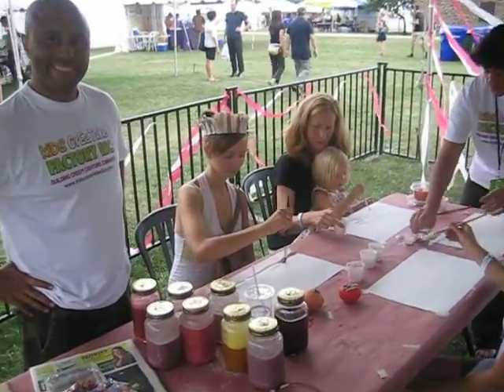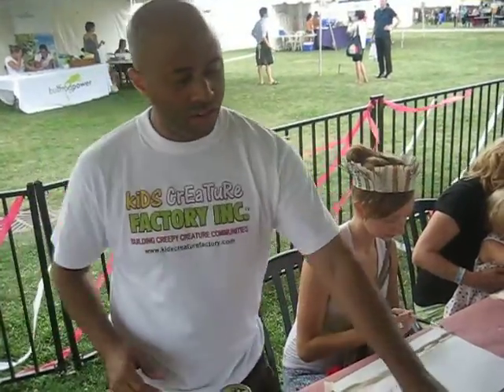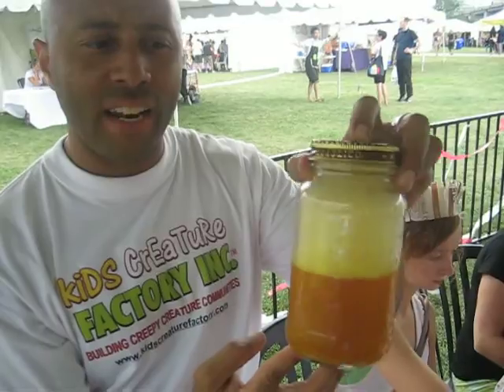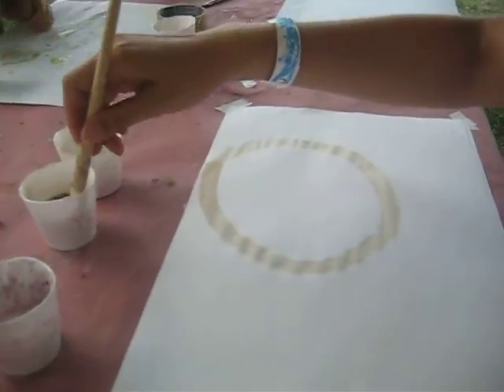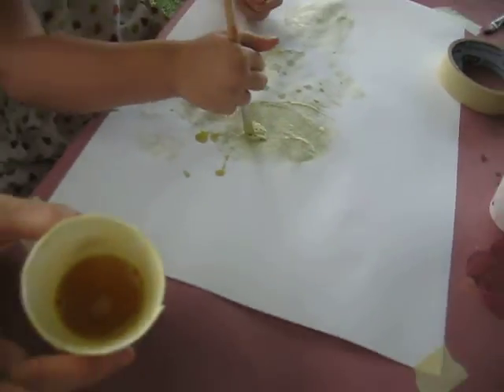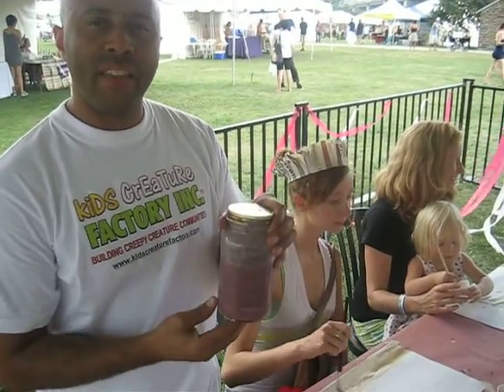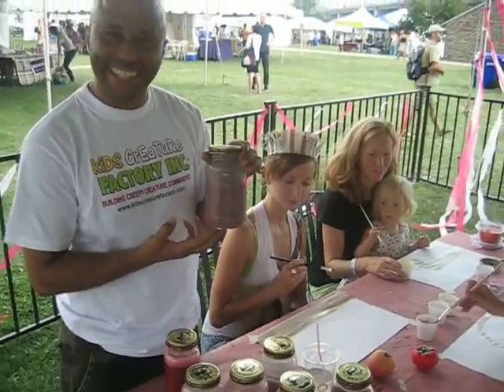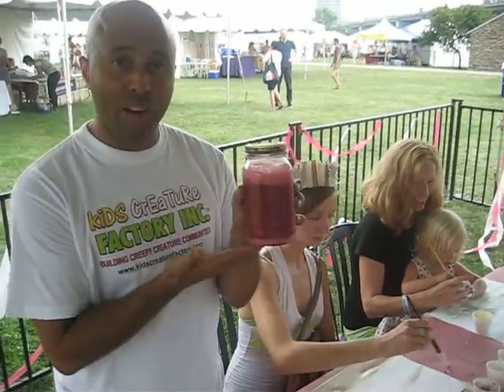Kids Creatures Factory @ Conscious Food Festival 2010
home made organic paint - i.e one made from tea with tumeric
...great to kid around with.
"its about texture"

live interview at Fort York, Toronto.